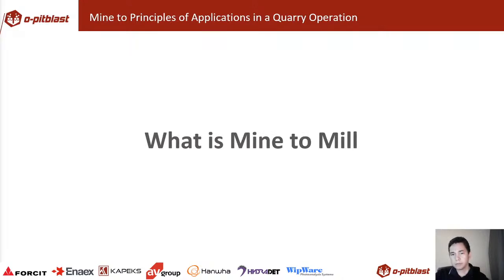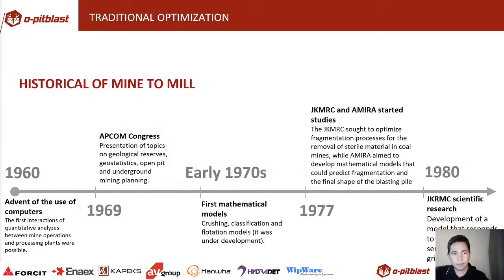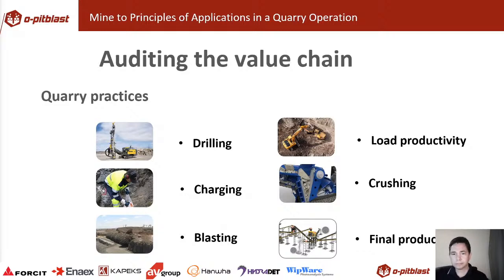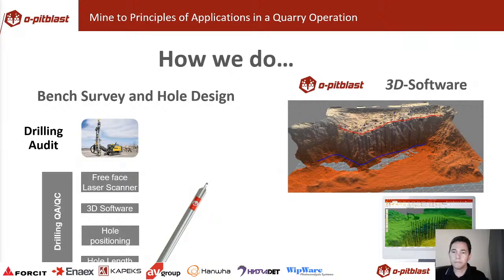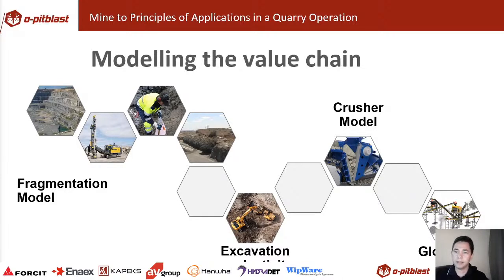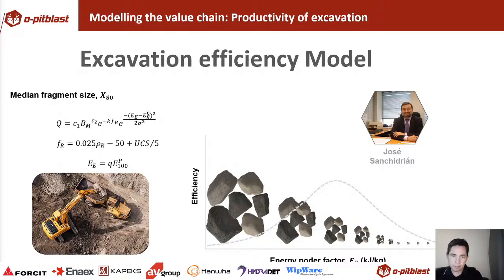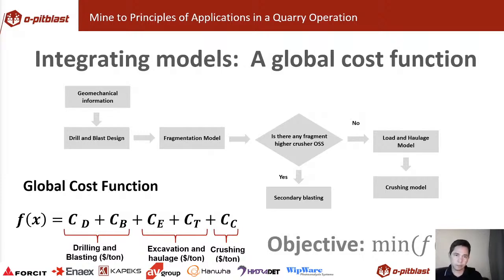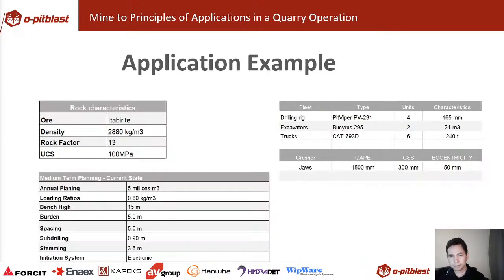WEBINAR MINE2MILL (English)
O-Pitblast, together with O-PitEngineering, is proud to present a new Webinar! We will be talking about Mine2Mill, Principles of application in a quarry operation.